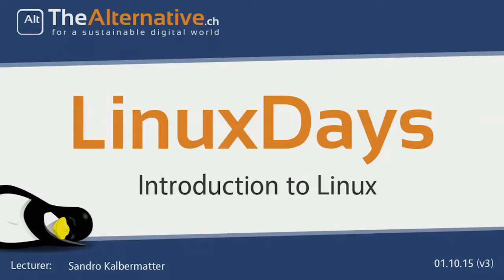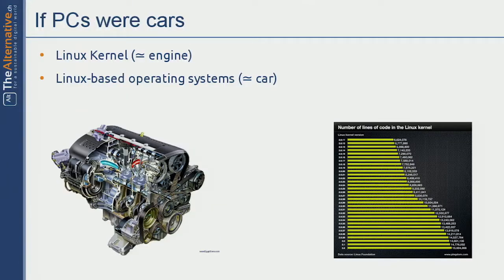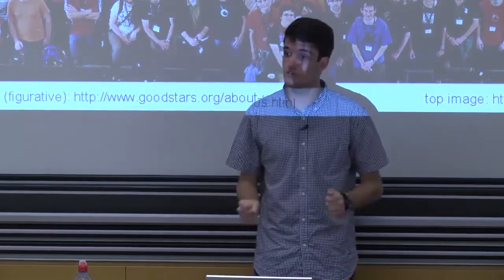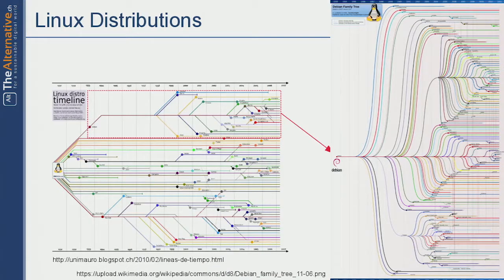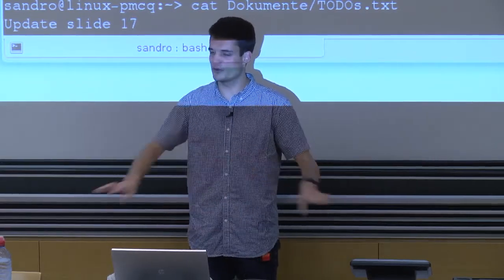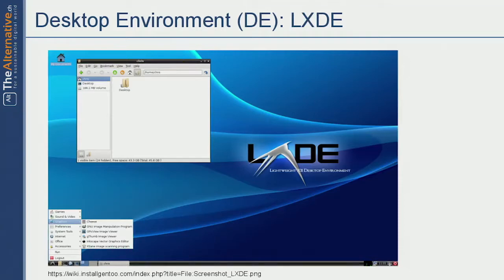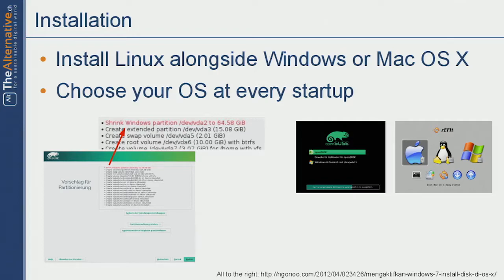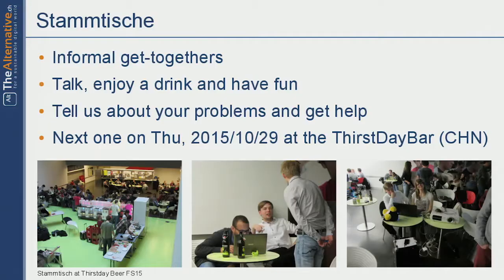Introduction to Linux course - LinuxDays HS15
In this talk, Sandro Kalbermatter introduces Linux and presents the topic from a philosophical, technical and social perspective. The concept distributions, the package manager and desktop environments are introduced and examples shown.
This talk is part of the LinuxDays of the student association TheAlternative.ch, the digital arm of [project21]. In the digital age, we want to draw attention to a sustainable interaction with knowledge and culture. We want to encourage usage and comprehension of Free and Open Source Software (also known as FOSS) as an alternative to proprietary software, as well as promote similar open alternatives in other areas.